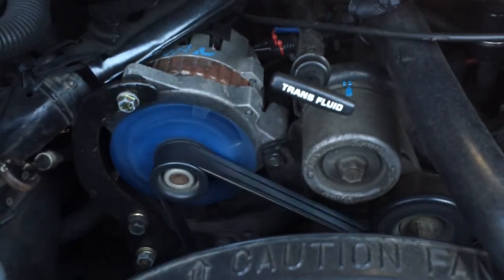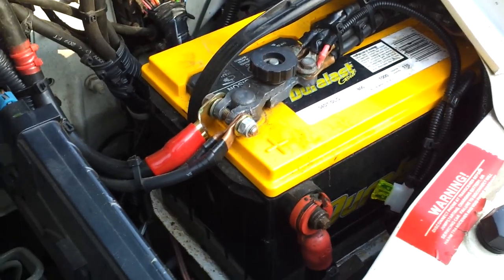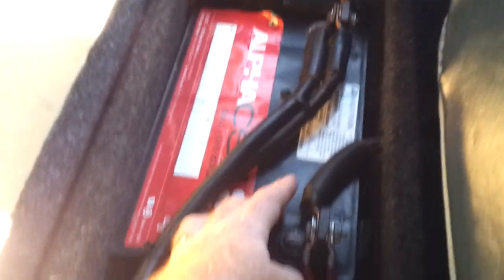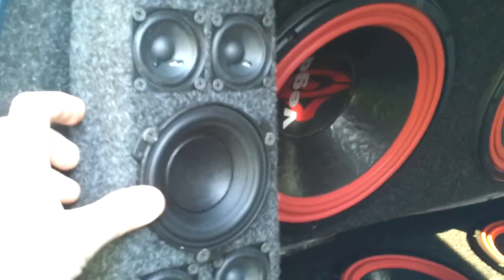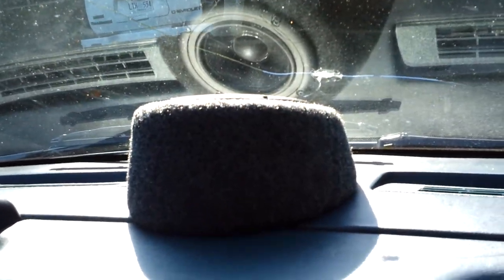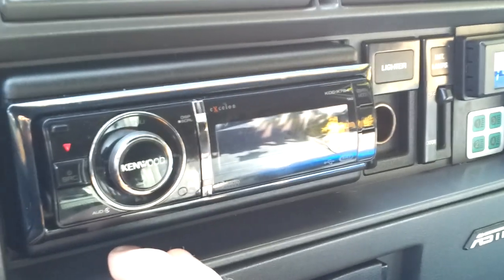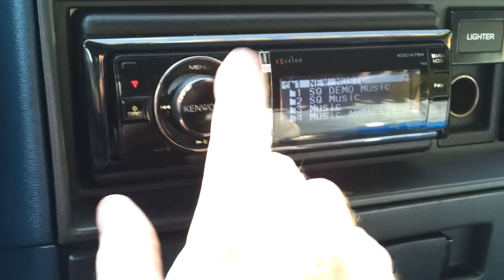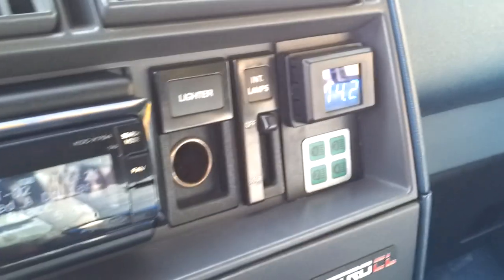Massive Car Stereo - The Stay Puft Marshmallow Van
The worst video I have ever done.  Bar none.

The Stay Puft Marshmallow van has gotten some updates since the last video, including an old school JBL Imaging Enhancer, an even older old school Cerwin Vega Bass Turbocharger (DB-10c), and two big Alpha Cell batteries.

This video shows the complete and quick rundown of the entire system plus a bit of a demo at the end.  All shot with a Samsung Galaxy S II.